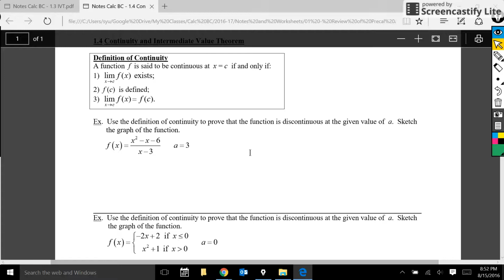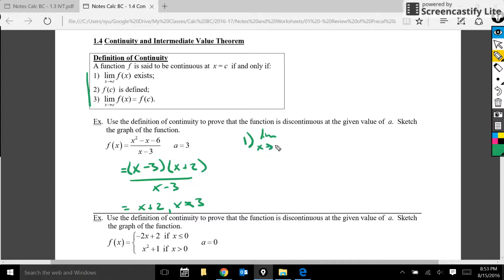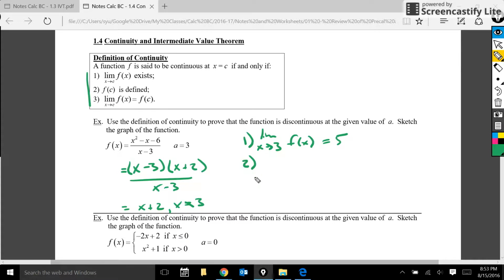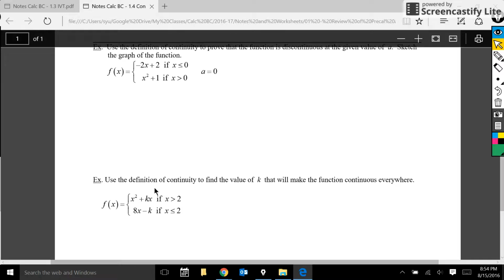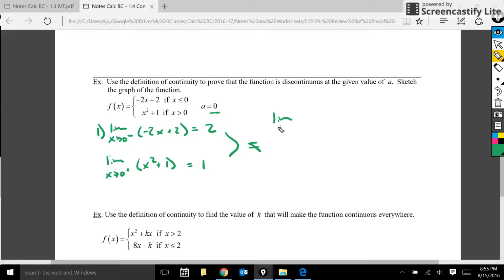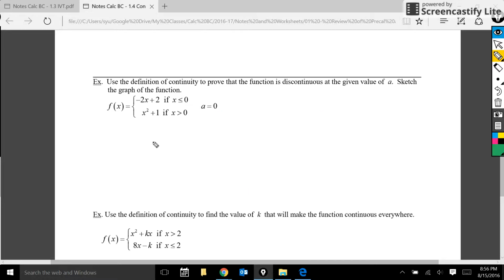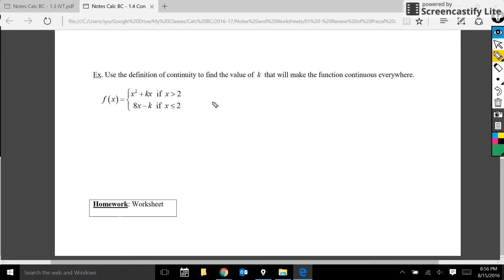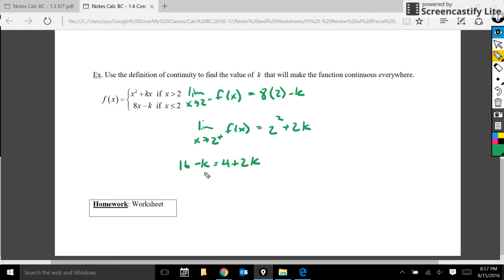01.4 Cont and IVT